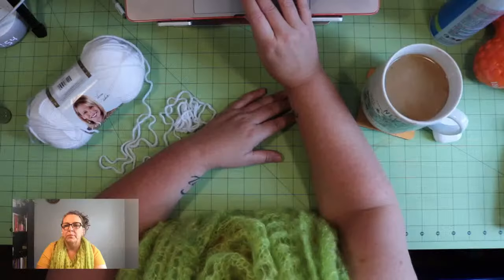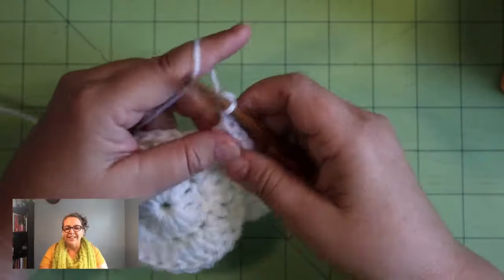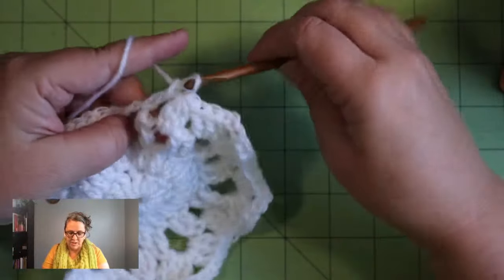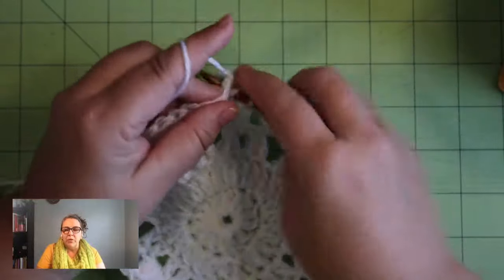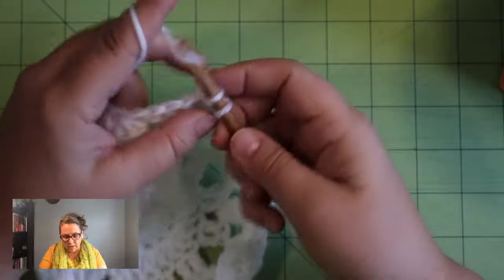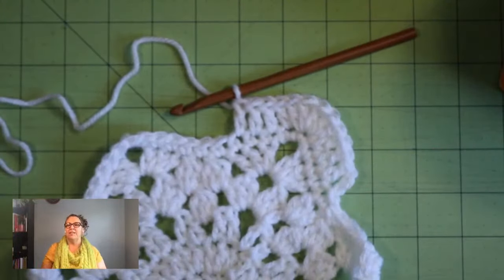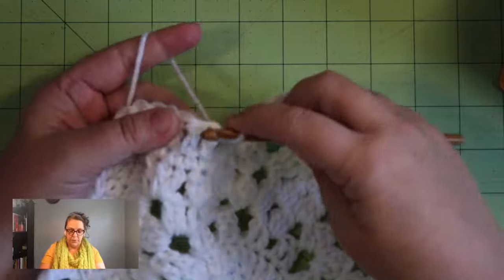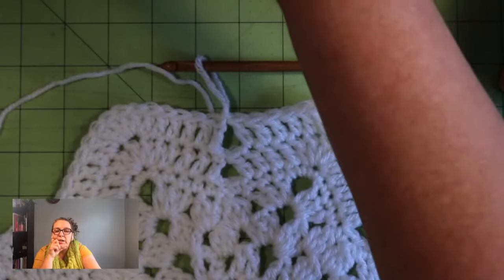6-Day Star Blanket Tutorial - Setup Rounds 1-8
6-DAY STAR BLANKET Setup Rounds 1-8

This, and all my YouTube tutorials are meant to supplement the written pattern. They do not and are not intended to teach you how to make the project without the pattern. The best resources for making my patterns are the written patterns, which are all free (with ads) on my and all have paid ad-free options for sale in my pattern store

My number one rule in making myself available for help is KEEP IT POSITIVE. If you are rude here, you will be hidden on this channel.

The first eight rounds (Setup rounds 1-8)  of the 6-Day Star, Superstar, and Supernova are the same.
I will show you how to start  your star blanket and avoid some common mistakes.

00:00 Video Begins
7:52 - start

Here are the commonly misunderstood parts of the setup rounds:

29:56 - Setup Round Row 5
31:40 - Mark the dc3tog to join correctly without creating extra sc in the next round
41:41 - Critical juncture! common mistakes in joining the end of Setup Round 5
42:30 - COMMON PROBLEM SPOT explained
43:08 - Setup Round 6 mark the first sc
50:00 - Join the end of Round 6 without creating extra sc